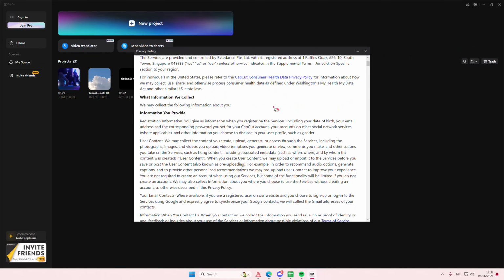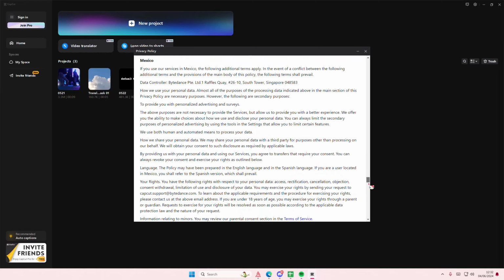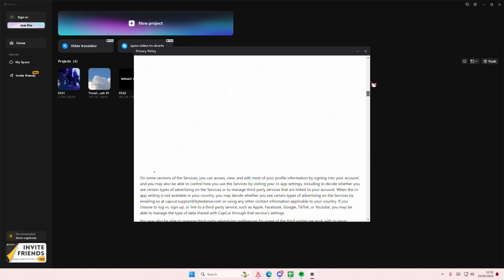⭐ NAVIGATE EASILY: How to Find Privacy policy on capcut 2024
Find the privacy policy on the CapCut PC app by watching this tutorial.